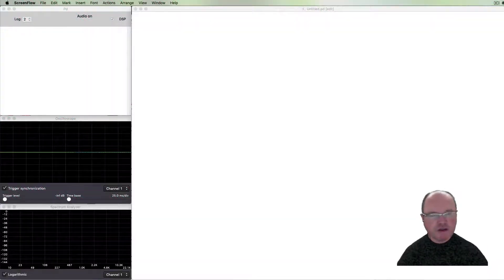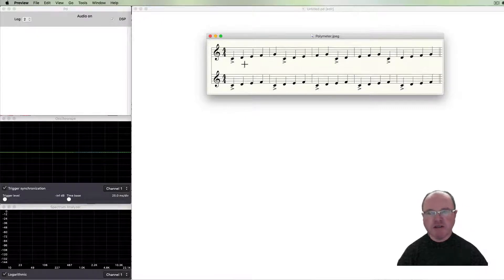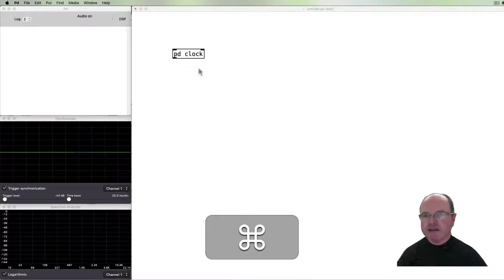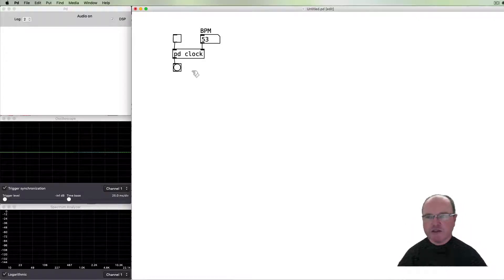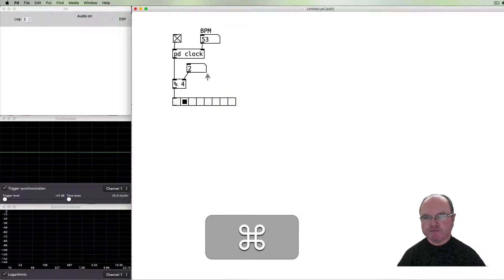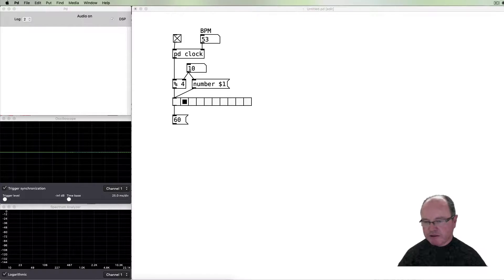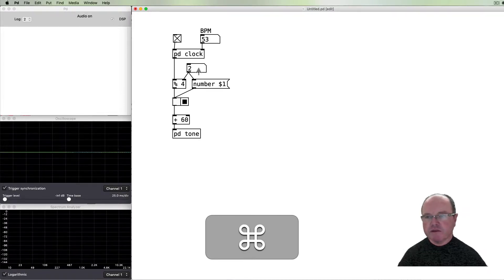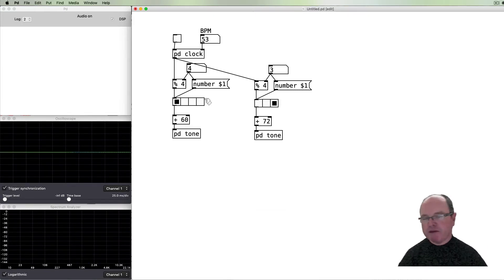36. Polymeter in Pure Data